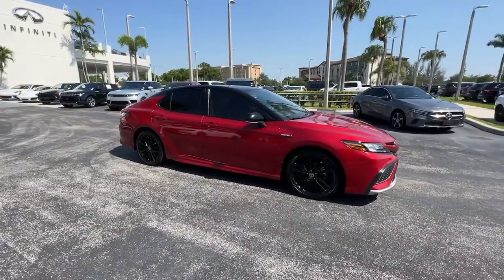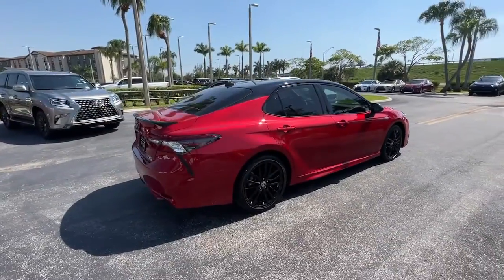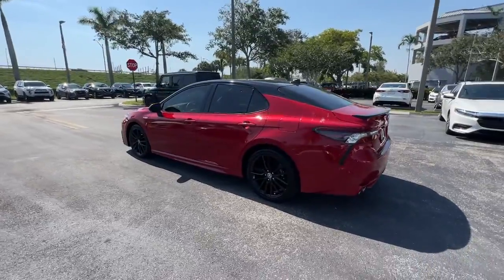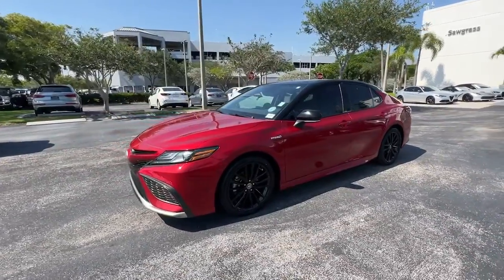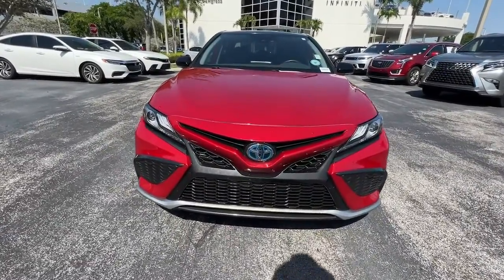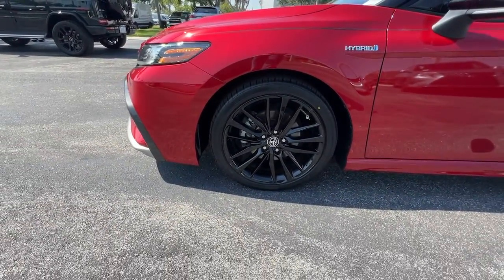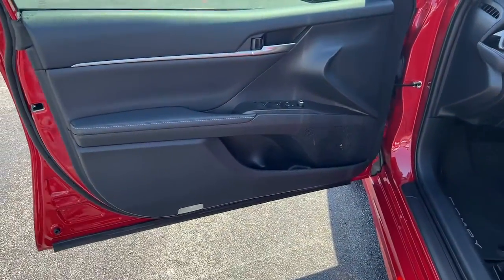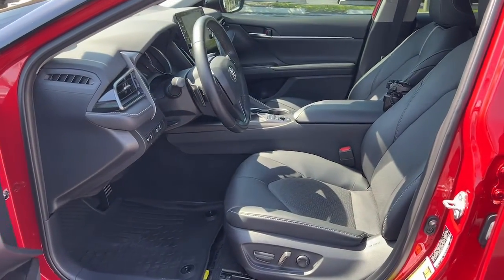2021 Toyota Camry Hybrid Tamarac, Coral Springs, Coconut Creek, Parkland, Plantation XP16104A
Supersonic Red/Midnight Black Metallic Used 2021 Toyota Camry Hybrid XSE available in Tamarac Florida at Sawgrass Infiniti Servicing the Tamarac, Coral Springs, Coconut Creek, Parkland, Plantation FL areas.

Sawgrass Infiniti
5801 Madison Ave